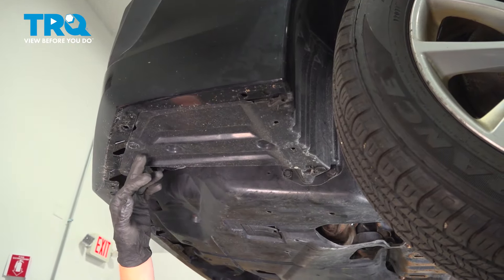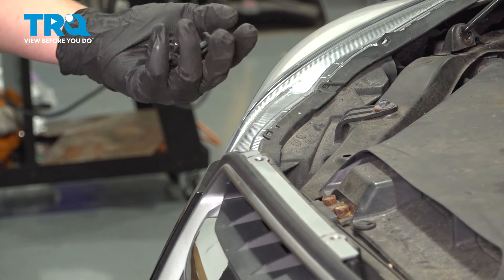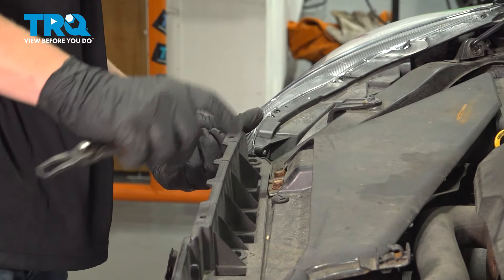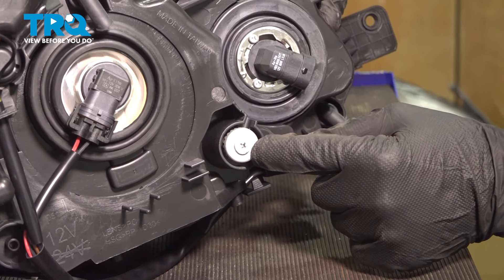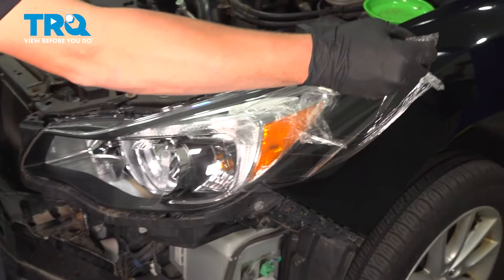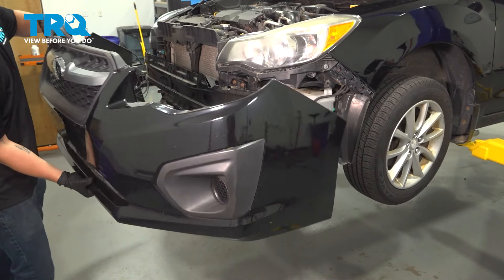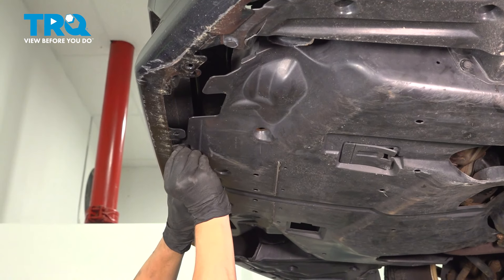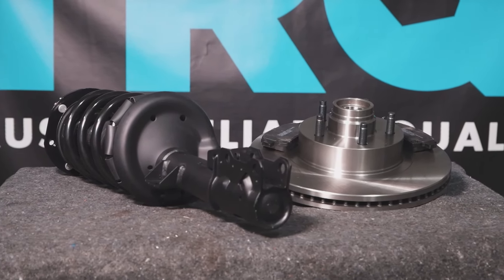How to Replace Headlight Assembly 2012-2016 Subaru Impreza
This video shows you how to install new, quality, TRQ headlight assemblies on your 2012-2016 Subaru Impreza. Over time, headlight lenses become dull and hazy. You'd be surprised how much that affects your night time visibility! Replacing your headlight assembly is an easy way to improve safety and appearance on your vehicle.

2012 Subaru Impreza
2013 Subaru Impreza
2014 Subaru Impreza
2015 Subaru Impreza
2016 Subaru Impreza

• Safety Glasses